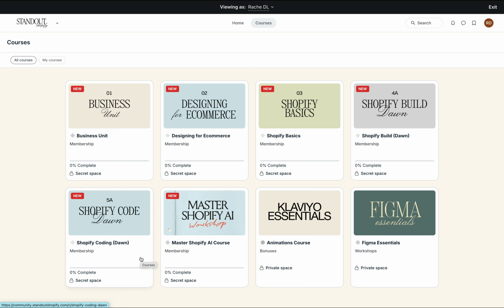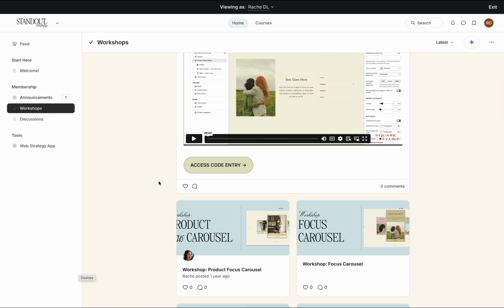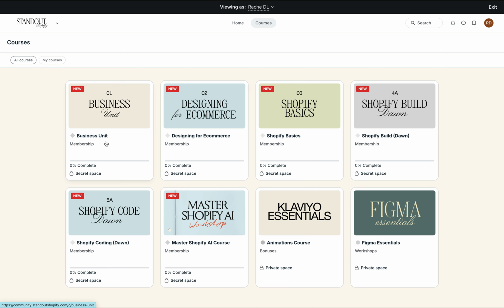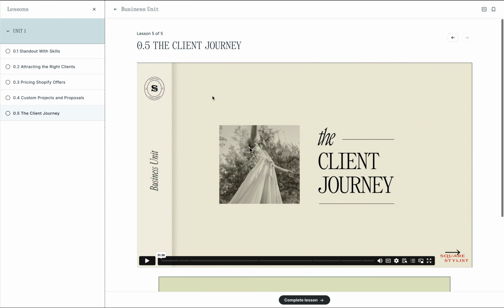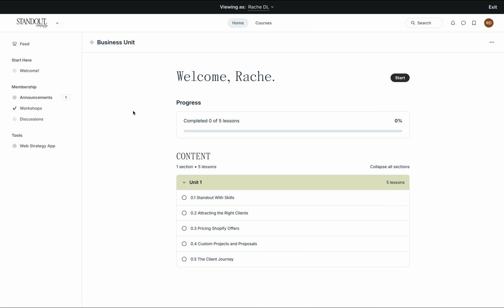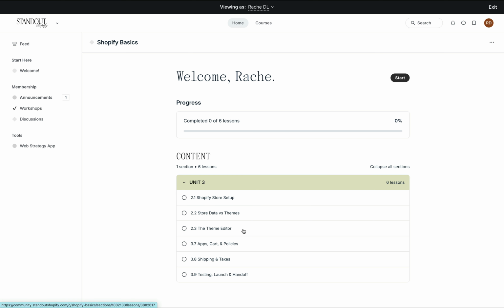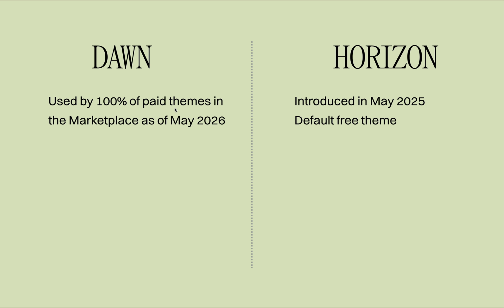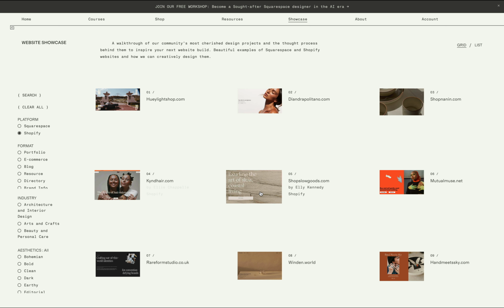Inside Standout Shopify: Course & Community for Designers Building High-Value Shopify Websites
Curious what's inside Standout Shopify? In this preview, I'll walk you through the program: built for designers who want to confidently design and build high-value Shopify websites for their clients.

Standout Shopify is structured as a flexible library. Whether you're brand new to Shopify or already designing client sites, you can pick what you need, when you need it. You'll get structured course lessons, a workshop library you can apply to any Shopify project immediately, a private community where I personally answer your project questions, and a Notion-based knowledge base packed with contracts, message templates, and a Shopify Code Toolkit you can copy and paste into your builds.

I'll also break down the current course modules — Business, Designing for E-commerce, Shopify Basics, Shopify Build, and Shopify Code — and explain the difference between Shopify's two theme architectures (Dawn and Horizon), which one we currently teach, and what's coming next.
What's covered in this preview:

How the program is structured as a flexible learning library
How community support works (and how to get personalized guidance on your projects)
What's inside the Notion knowledge base and Shopify Code Toolkit
A walkthrough of each course module
Dawn vs. Horizon architecture, and which to choose for your client projects
What's coming next inside the program